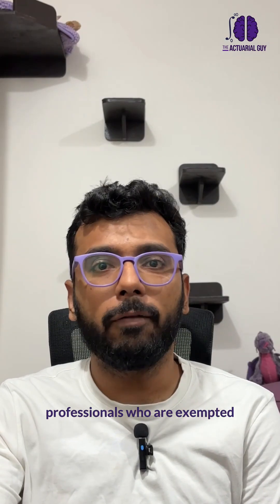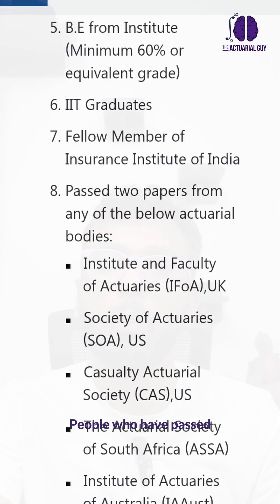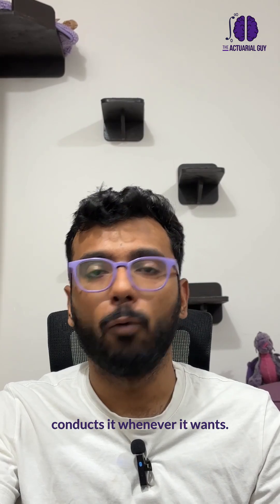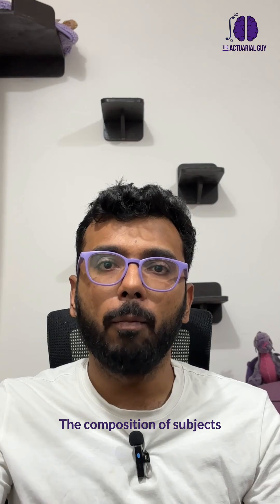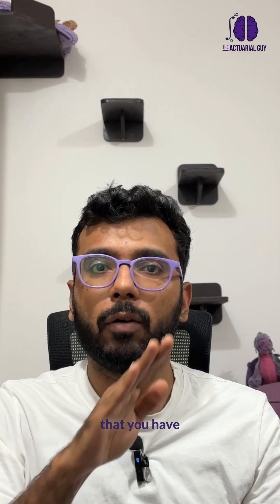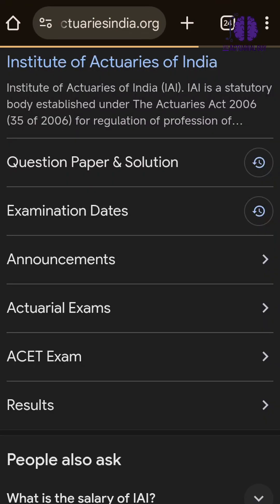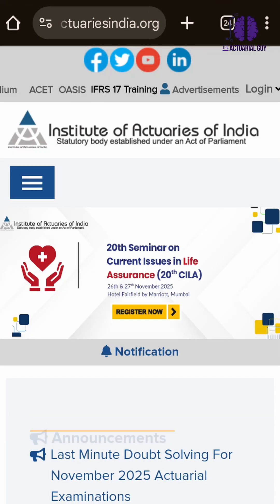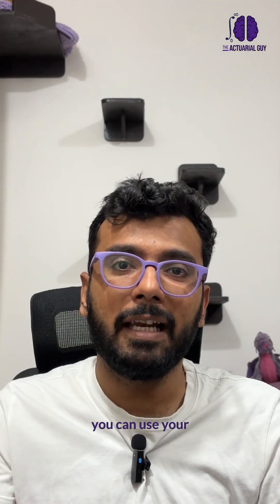Actuarial Common Entrance Test | ACET | 2025 | How to Prepare | Subjects | Exam Format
I talk about ACET or Actuarial Common Entrance Test, that is Institute of Actuaries of India's entrance exam.

Eligibility Criteria: At least Appeared for +2 Exam.
Exam Fee: INR 500
Subjects: Math, Stats, Logical Reasoning, Data Interpretation, English Language.
Format: 100 Mark MCQ Exam with no negative marking.